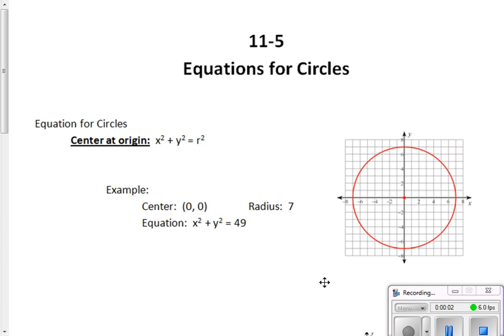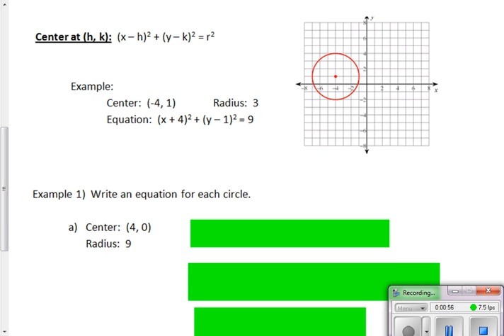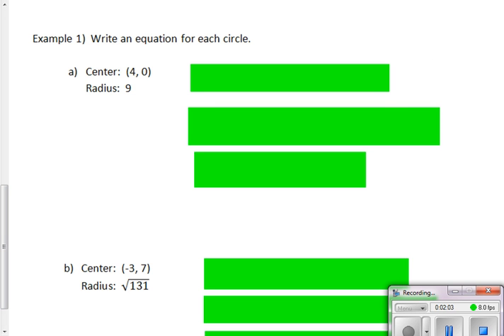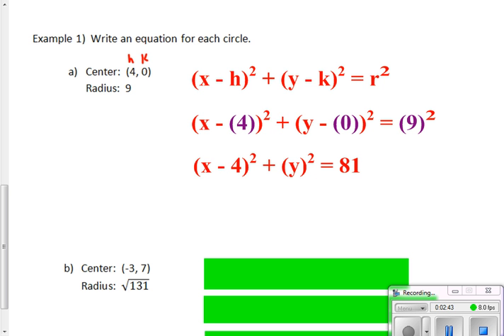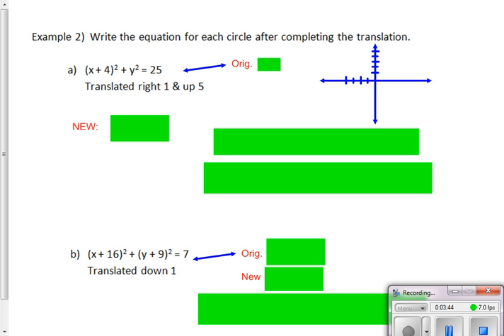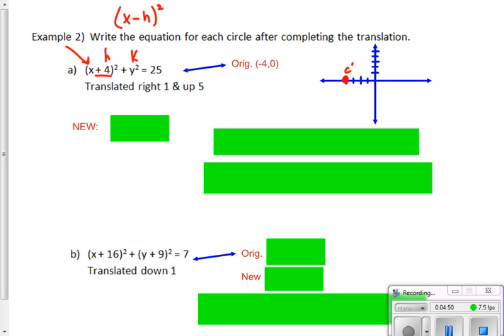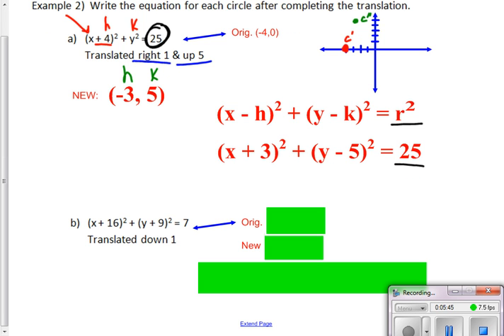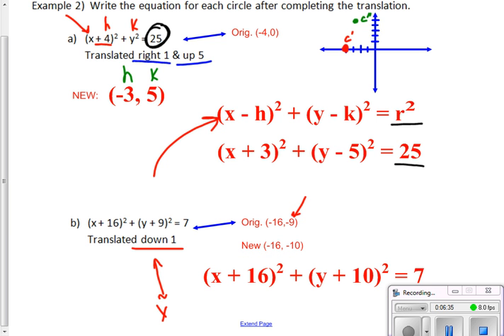Lesson 72 Equations of Circles